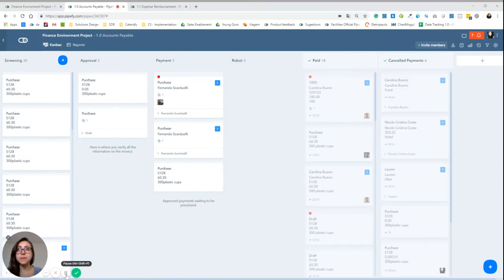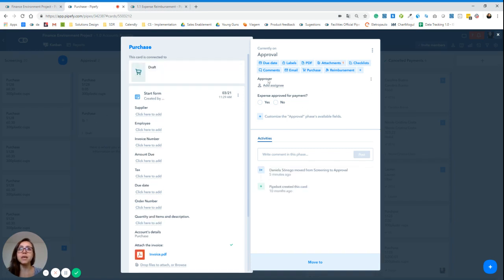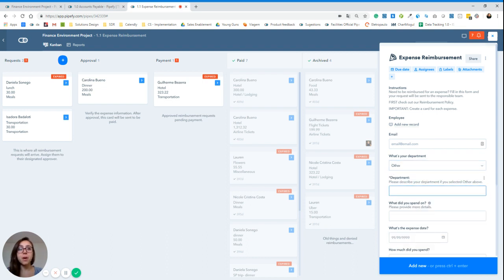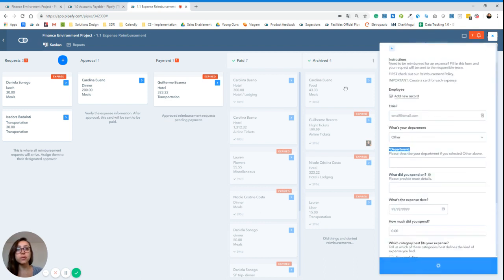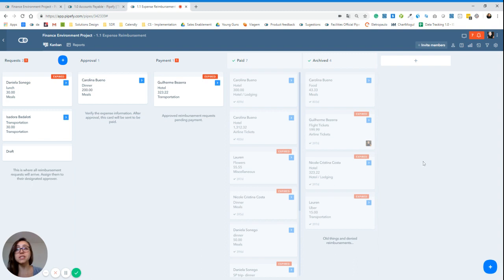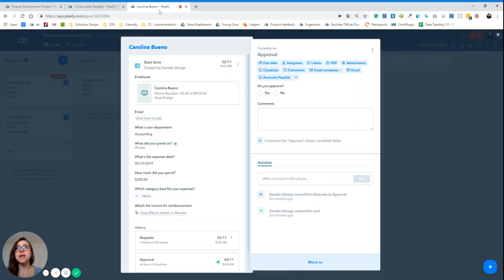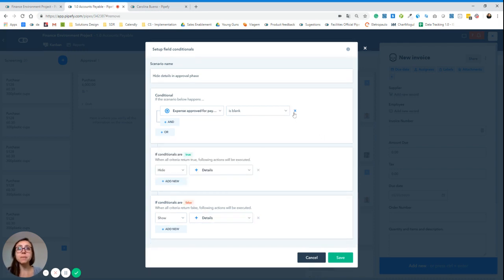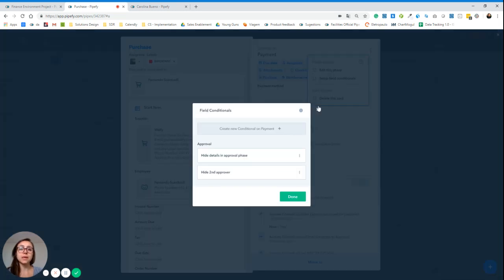[Features] Pipefy - Field Conditionals